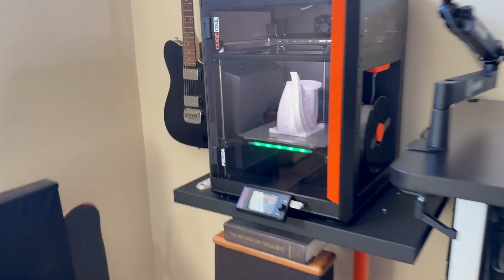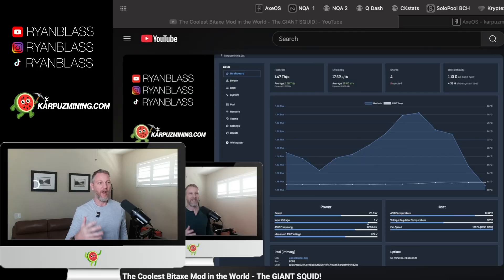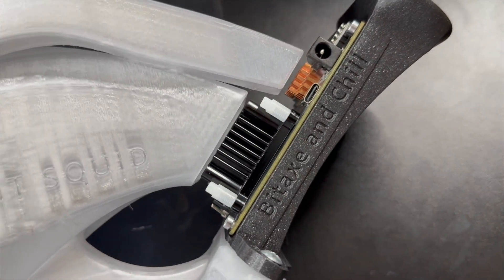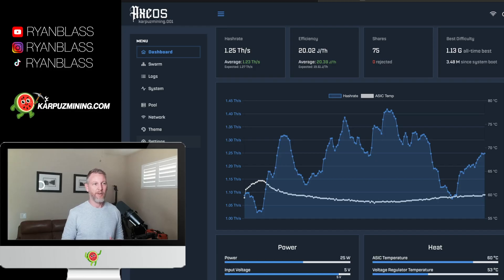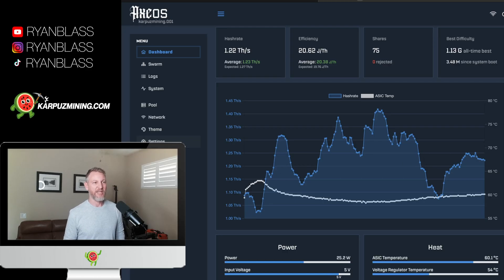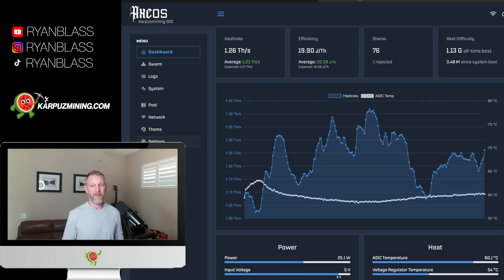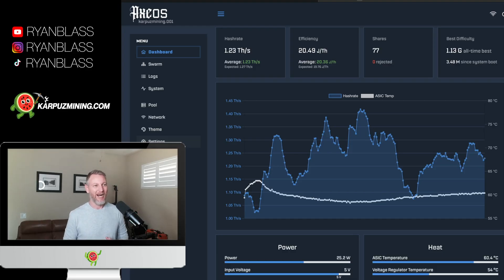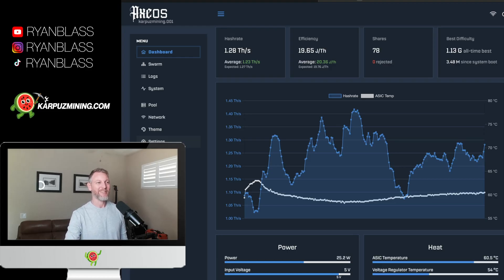Giant Squid Pt. 2 - Solo Satoshi Gamma Prototype Test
THE GIANT SQUID test number 2 – the Darkhorse Prototype. Designed specifically for the Solo Satoshi Gammas, or anyone using a Darkhorse heatsink, this is the latest and greatest (but still unreleased) offering from John at Bitaxe and Chill. We're going to put it through its paces, and see how it performs.

What is a Giant Squid? A Giant Squid is a combination of a stand and a cooling system designed for the Bitaxe Gamma desktop bitcoin miner. As these little devices continue to hit blocks and earn huge rewards (3.125 Bitcoins) the popularity of these devices is quickly growing, and owners like to mod them increase performance and get a better chance of hitting the Bitcoin jackpot.

Send me fan mail and gifts: (just kidding, lol.)